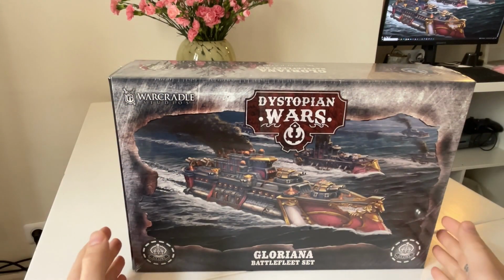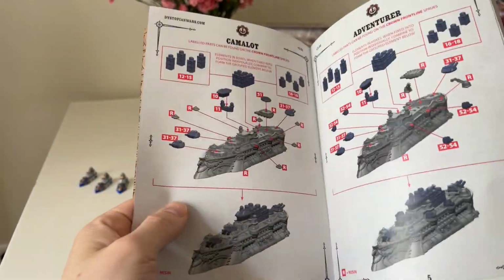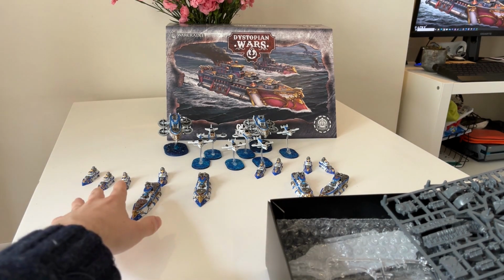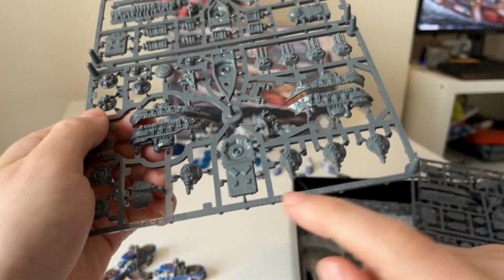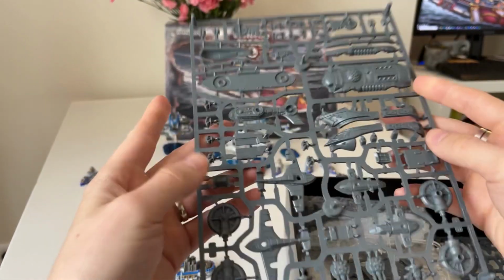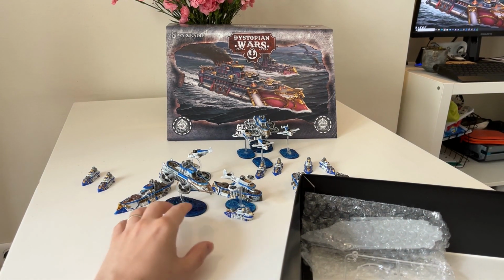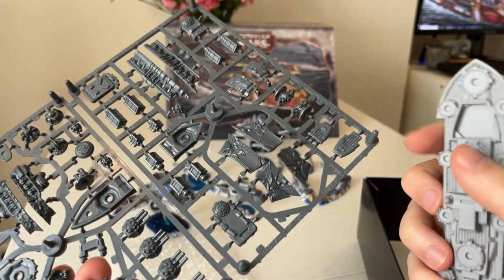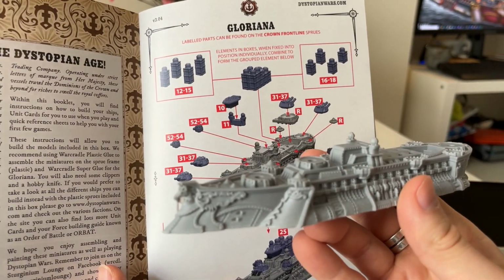Unboxing Dystopian Wars - Gloriana Battlefleet Set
Welcome to Love & Wargames, the channel dedicated to spreading the love (of wargames) around the world!

00:00 Introduction & Opening the box
01:05 Building booklet
02:04 British Frontline Sprues
05:03 British Airship Sprues
07:08 Gloriana Dreadnought
08:10 size comparison with the Britannia
09:43 Building tips + Conclusion

In this unboxing video, we'll take a look at the Rikhter Battlefleet Set for the Commonwealth faction, which you can find here:

The Gloriana is the Dreadnought, a great ship with tremendous firepower and great variant builds. With a massive escort  of frontline ships and aerial cruisers, you get a lot of value in this box. Let's take a look!

To learn more about the game, its backstory, and get a look at the free rules, go here :

If you'd like to join the community, here is the Facebook group where you'll see a lot of people sharing their fleets, some written BattleReports, and just an all-round nice community to hang out with :

Si vous êtes français, déjà félicitations, et ensuite venez nous rejoindre sur notre Discord "Dystopian Wars France"

Interested in buying the game? You can find the miniatures at your local game store, or here :

It will be extremely helpful to give us a like, and to subscribe so you can keep up to date with our latest videos - most of them dedicated to Dystopian Wars.

In the meantime, keep spreading the love. Bisous.